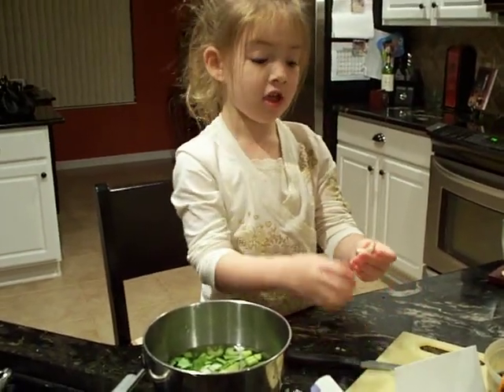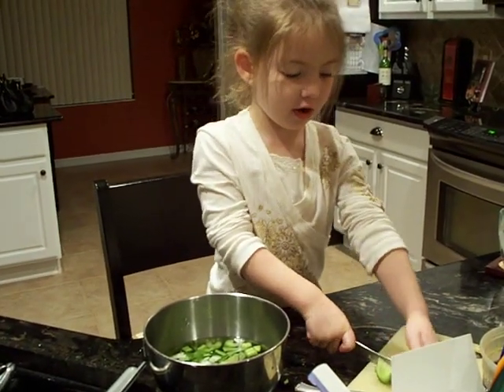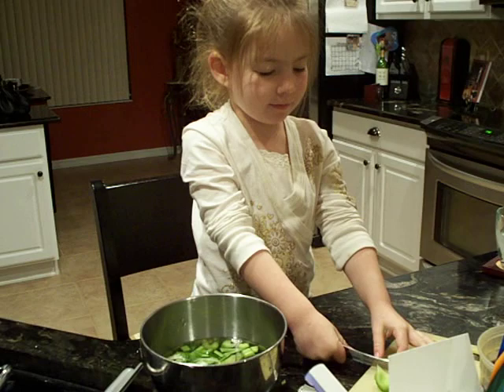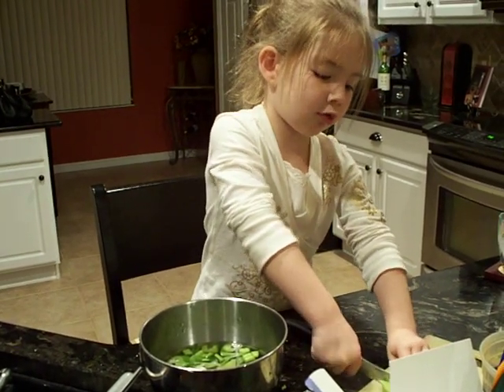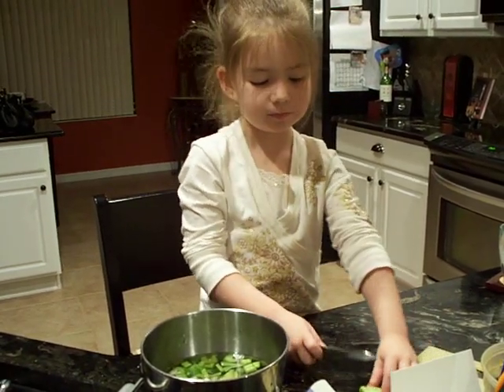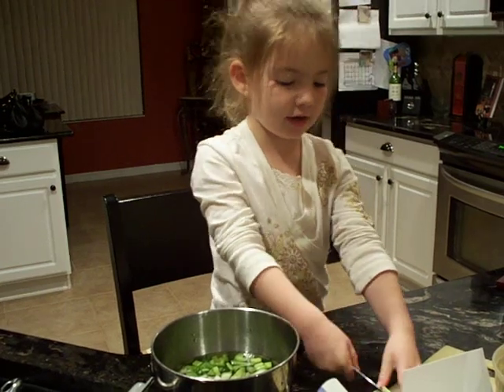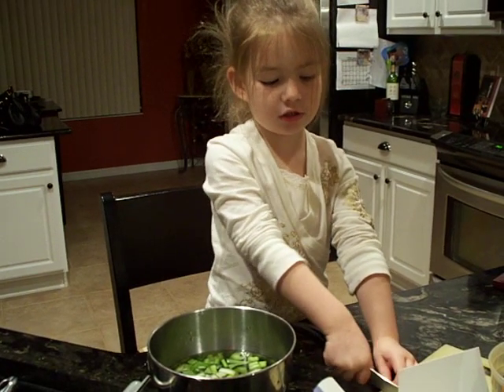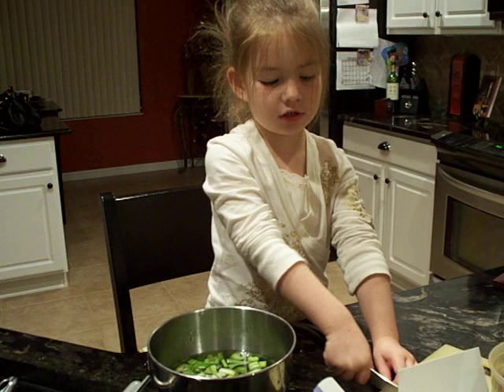The Next Food Network Star!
Obviously mommy watches way too much Food Network!